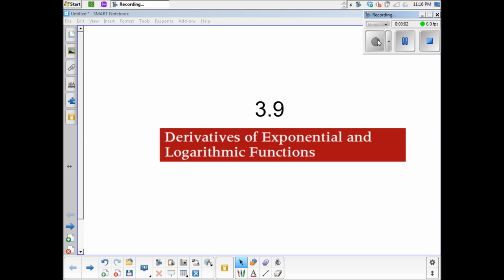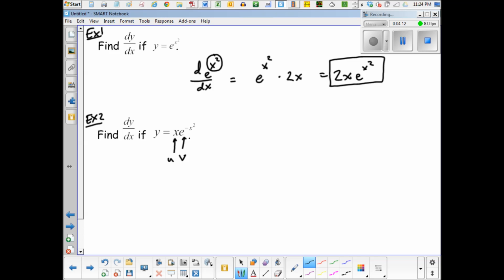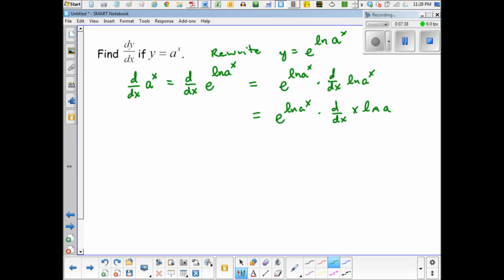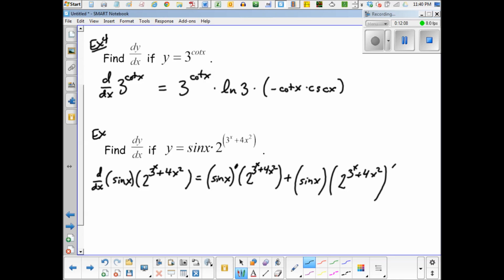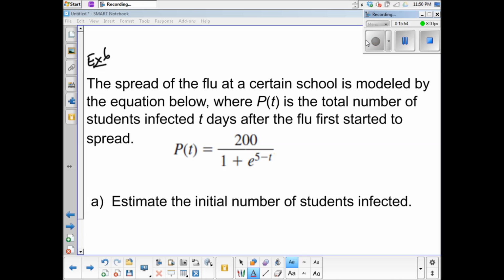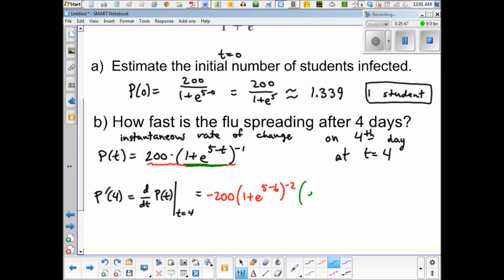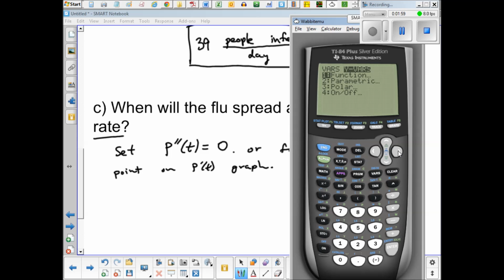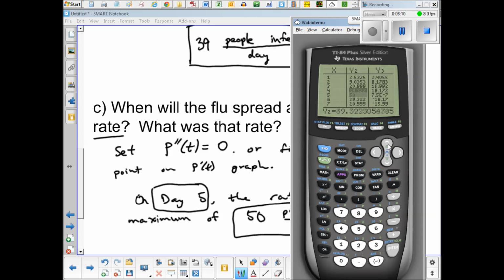3 9 Day 1